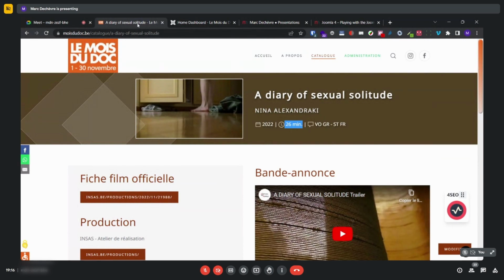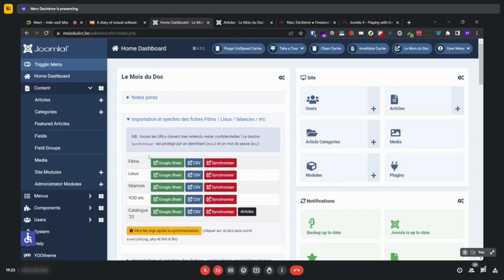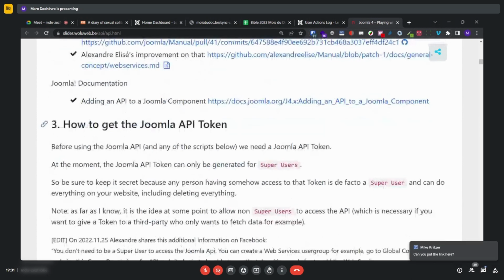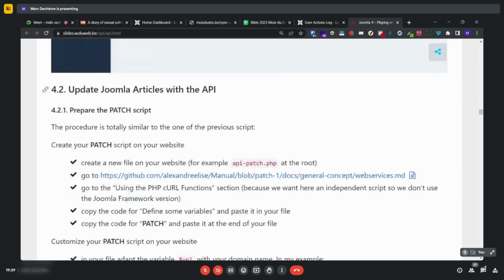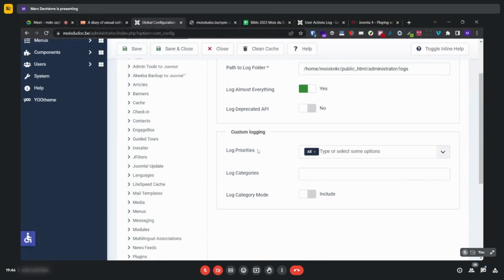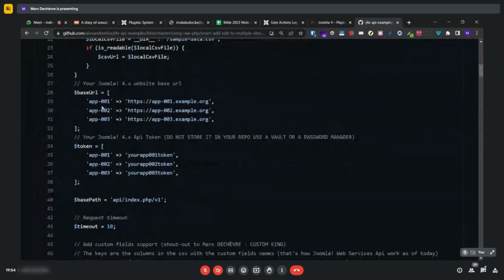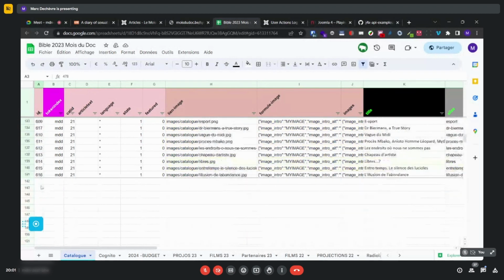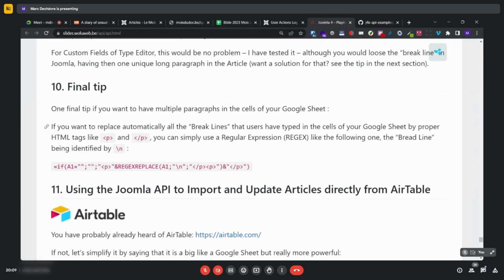Marc Dechèvre - Playing with the Joomla Web Services (API)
Marc delivered this talk in June 2023 at Joomla London User Group meetup.

** Joomla London User Group (JUGL) Online meetups: 3rd Tuesday of EVERY Month (19:00) **

00:00 Start
02:30 Intro
14:54 Resources
55:52 Question time